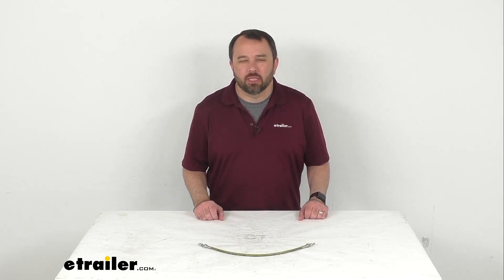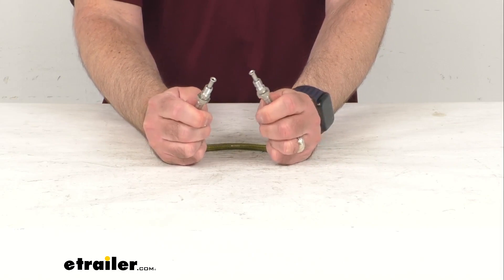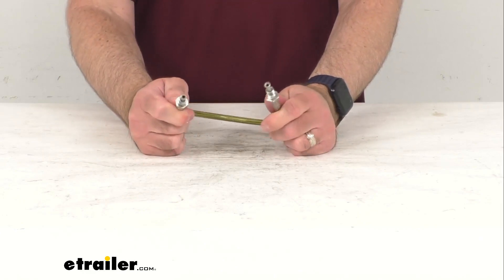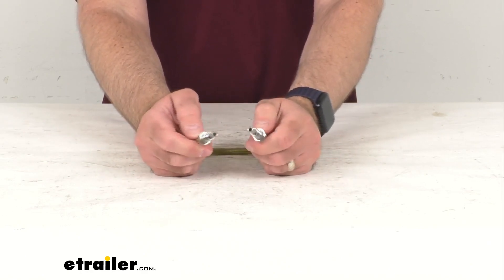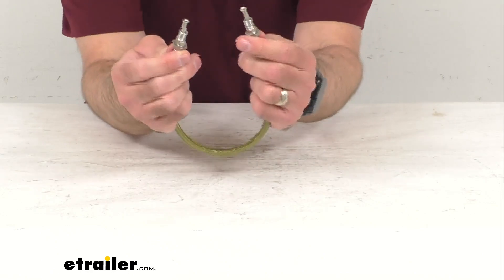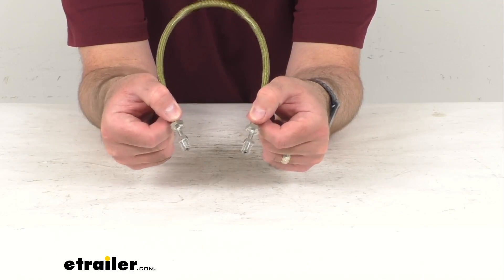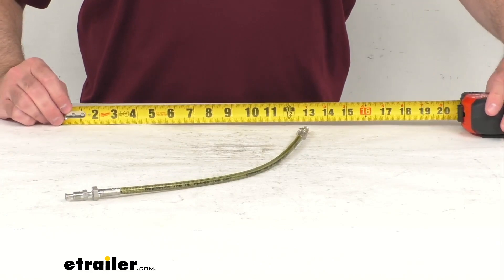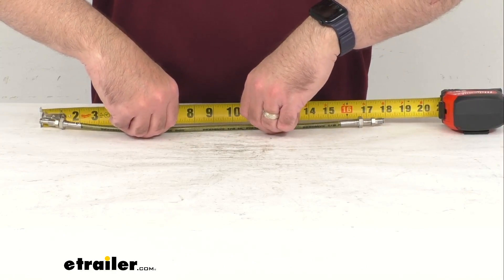etrailer | DeeMaxx Braided Stainless Steel Hydraulic Brake Line Spec Review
Hi everybody.  Andy here with etrailer.com, and today we're gonna take a real quick look at this DeeMaxx 18-inch long, braided hydraulic brake hose.  This flexible braided brake line is going to act as part of your trailer's hydraulic braking system.  It connects to your hydraulic brake actuator to your trailer brakes when used with additional lines, T's and fittings.  And of course, those additional fittings and lines are sold separately.  And the flexible design is going to make this hose perfect for use with your foldaway trailer tongues, disc brakes and torsion axles.

This braided stainless steel hose has a Teflon core that's going to withstand pressure better than rubber.  So your brakes are going to be more responsive.  They're gonna respond better to different temperatures than rubber, which can expand due to heat and it's gonna be less likely to get a puncture from debris.  So this stainless steel hose meets the Department of Transportation Standards, and as you've been noticing here, we have 3/16 of an inch stainless steel male inverted flare fittings on both ends.  They are going to resist corrosion and they're stronger than brass to reduce splitting.

So this is gonna be ideal for boat trailers.  And let me see if I can line this up with my tape measure here real quick just to confirm that measurement with you.  So lining up my tape measure here, we'll do it this way, and then lay this across here.  So from end to end, as you can see, we are sitting right at..  line my tap measure up here.

(tape measure sliding) So we're sitting right at 18 inches long.  That's gonna conclude our brief look today.  I do hope that it was helpful for you.  Again, my name is Andy.  Thank you for joining me.